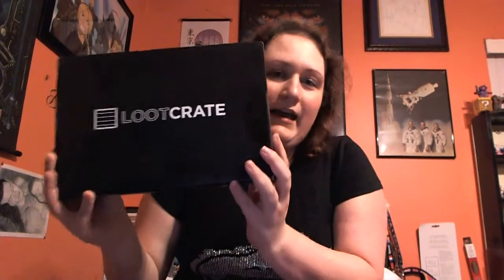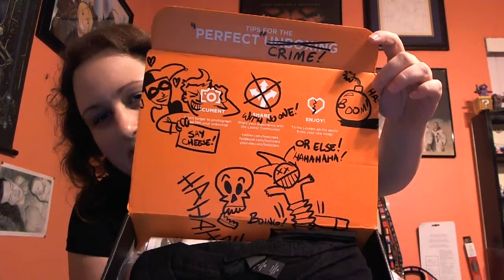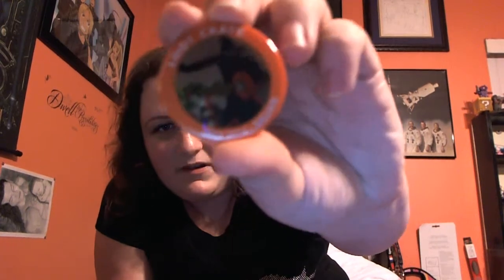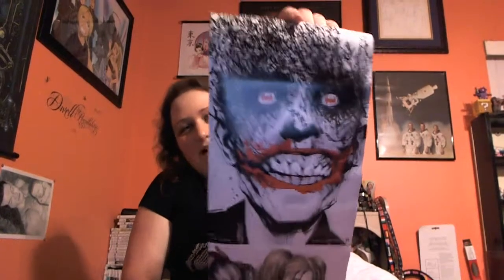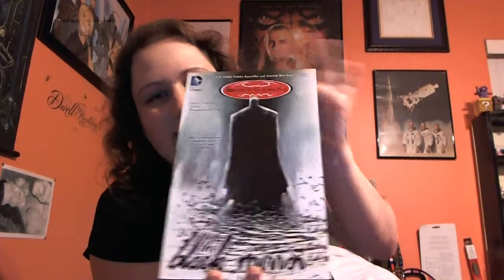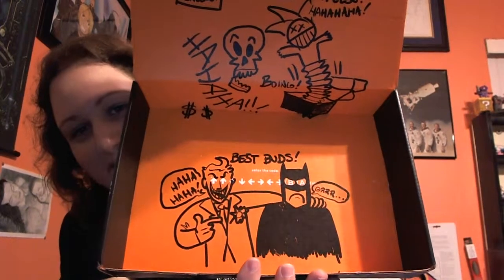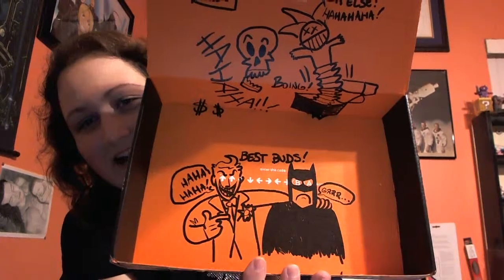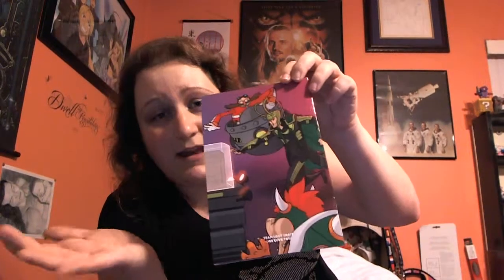July Loot Crate Unboxing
Thank you guys for watching! *hugs*